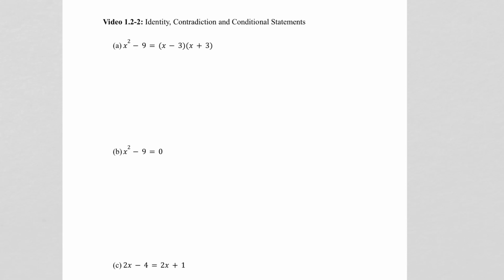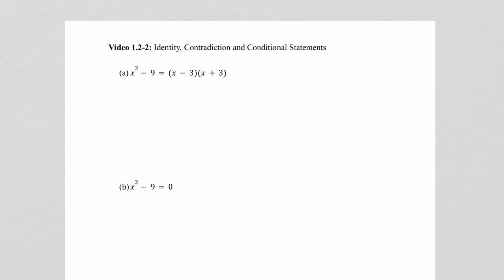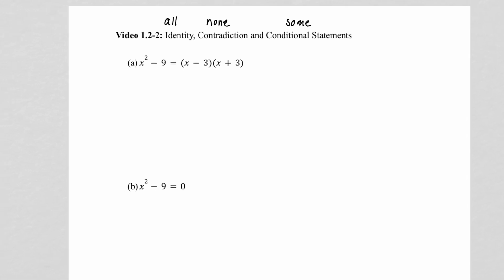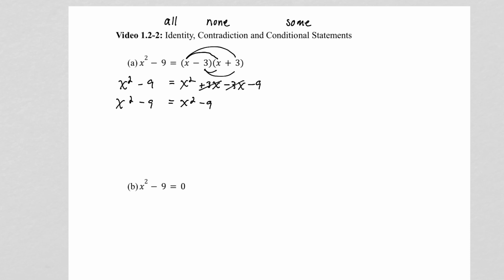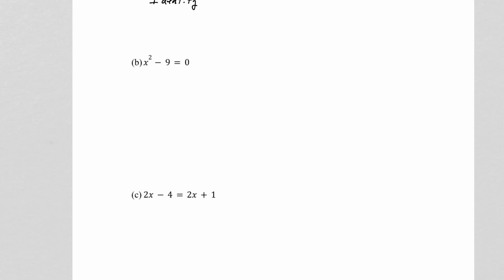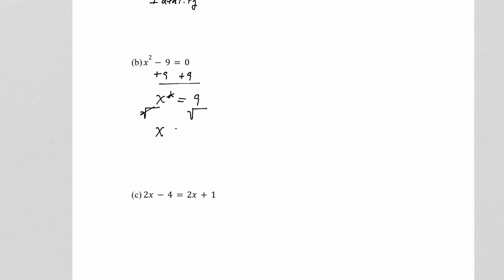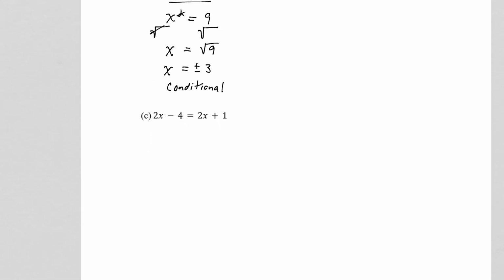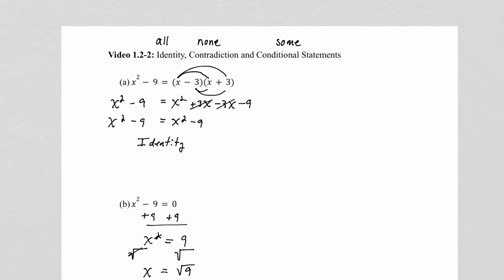1.2-2 Identity, Contradiction, and Conditional